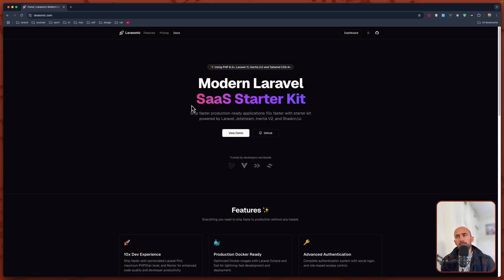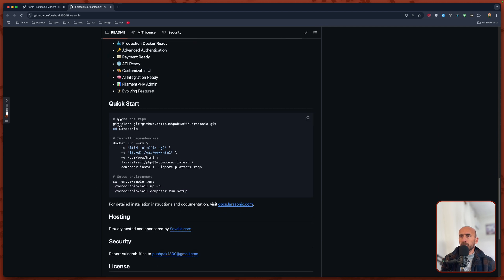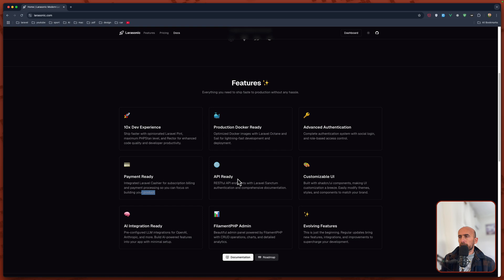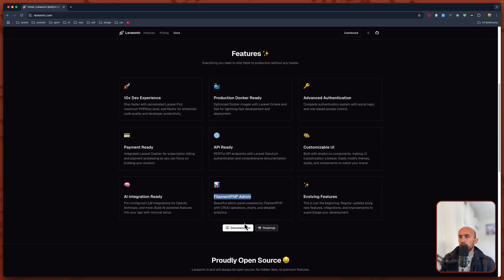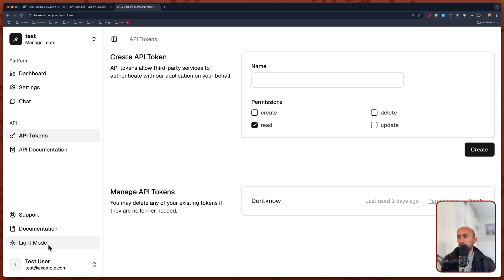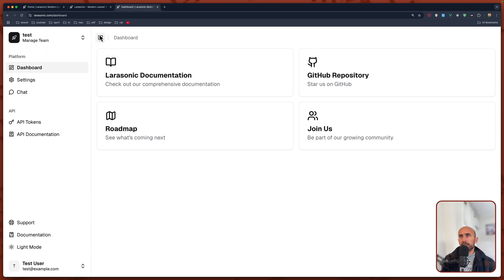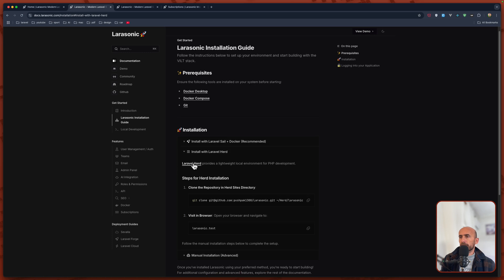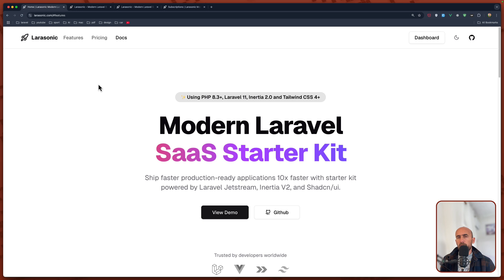Larasonic SAAS OpenSource StarterKit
This video dives deep into the powerful and versatile open-source starter kit designed to jumpstart your next SaaS project. Built with Laravel, the Larasonic StarterKit provides a solid foundation with essential features and a clean, modern design.

 In this video, you'll discover:

Key features: User authentication, role-based access control, team management, subscription billing, API integration, and much more!
Benefits: Save time and effort, improve code quality, and focus on building unique features for your specific SaaS.
How to get started: Easy installation and setup guide, along with comprehensive documentation.